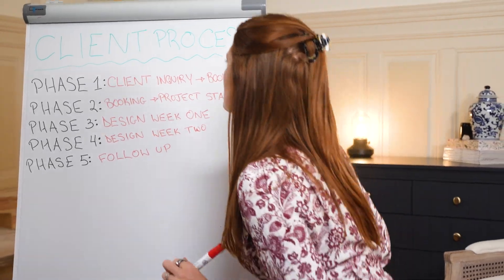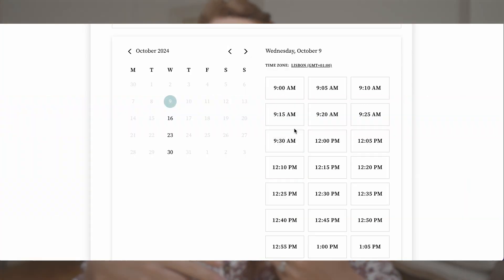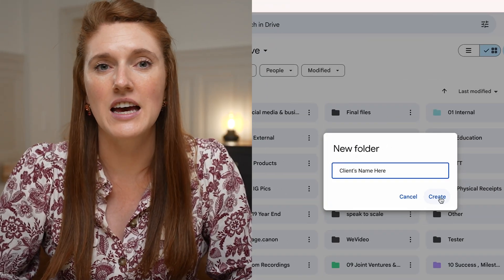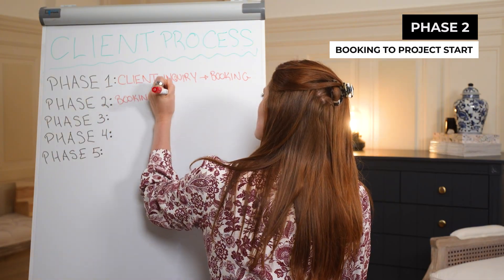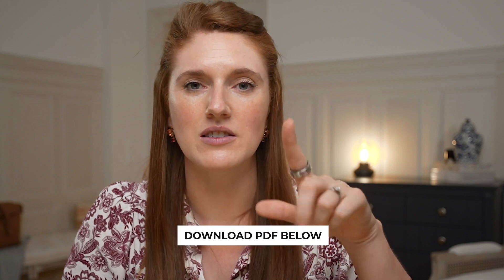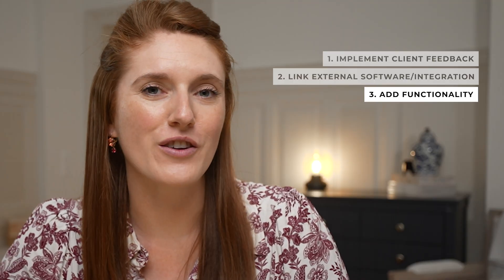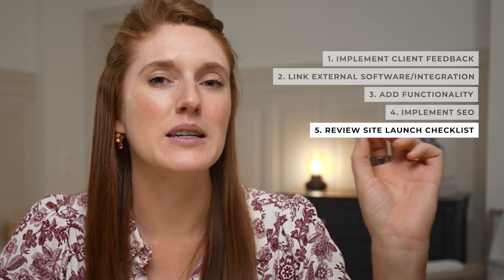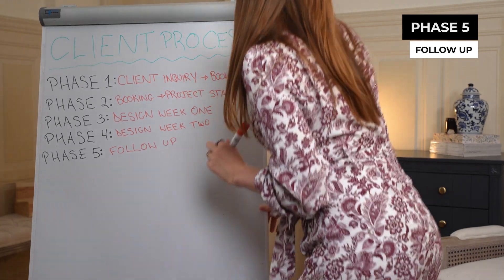Complete Beginners Guide to Web Design Client Process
You've been hired to build a website but have no idea WHAT you're supposed to do and when? In this video, I'm handing you my tried & proven client process for delivering beautiful websites in just 2 weeks!